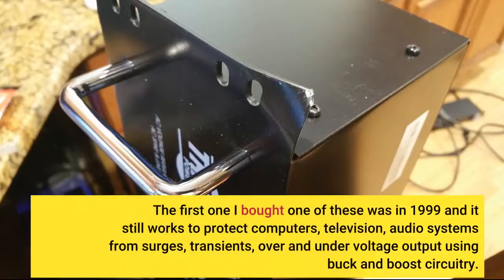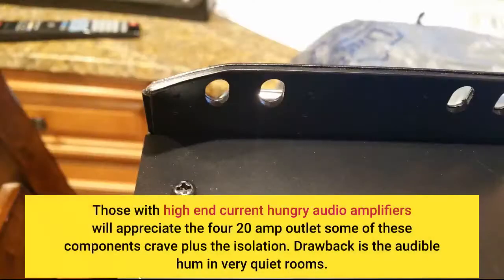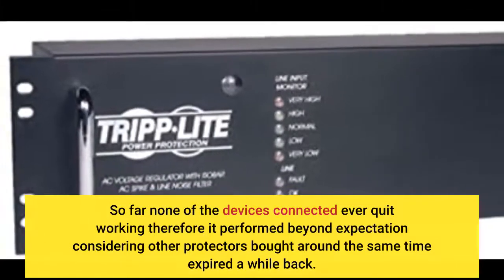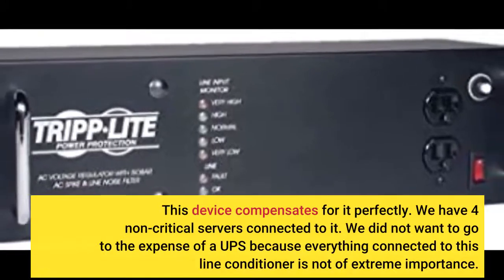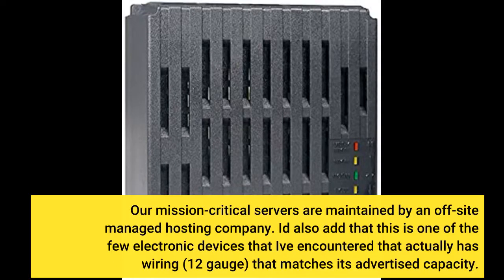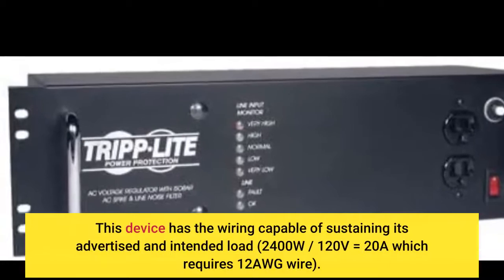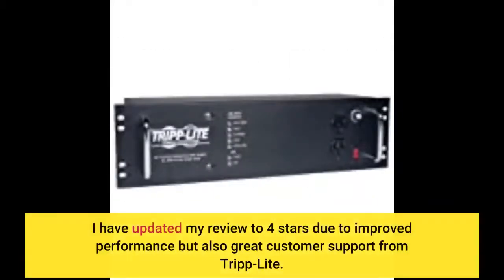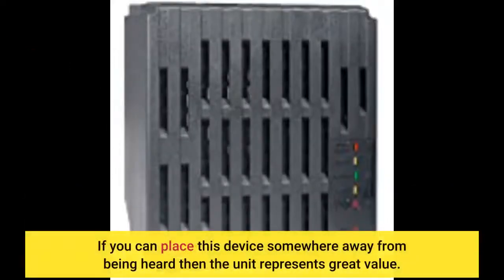User Review: Tripp Lite LCR2400 Line Conditioner 2400W AVR Surge 120V 20A 60Hz 14 Outlet 12-Fee...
- Tripp Lite LCR2400 Line Conditioner 2400W AVR Surge 120V 20A 60Hz 14 Outlet 12-Feet Cd

Chargers & Accessories - 16 dek 2019 - Welcome to the Ultimate (Geek's) Guide to iPhone 11 Pro Max Accessories for 2019

25 yan 2020 - Best smartphone accessories - from projectors to portable speakers

 iPhone 11 Pro Max 256GB Space Grey
18 sen 2019 - AirPods - Best iPhone 11 Pro Accessories

15 iyl 2020 - Best Apple Watch accessories 2020: bling up your Watch with these quality add ons  with Replaceable iWatch Leather Bands, Steel Metal Sport Rugged Bumper Compatible with Apple Watch Accessories Series 3/2/1 42mm at Amazon UK  Women, Stainless Steel iWatch Band Replacement Strap Wristband Bracelet for Apple Watch Accessories Series 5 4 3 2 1, Pink Gold  best note 20 ultra accessories

The first one I bought one of these was in 1999 and it still works to protect computers, television, audio systems from surges, transients, over and under voltage output using buck and boost circuitry.
Those with high end current hungry audio amplifiers will appreciate the four 20 amp outlet some of these components crave plus the isolation. Drawback is the audible hum in very quiet rooms.
If placed on hard platforms, reduction can be achieves by using rubber underneath the conditioner to attenuate. No it does nor have coax or Ethernet inputs and outputs features (surge protection).
So far none of the devices connected ever quit working therefore it performed beyond expectation considering other protectors bought around the same time expired a while back.
We have power issues at our office. Sometimes lights go dim for several minutes on end. Rarely do we have a power failure, but we have very "saggy" power.
This device compensates for it perfectly. We have 4 non-critical servers connected to it. We did not want to go to the expense of a UPS because everything connected to this line conditioner is not of extreme importance.
Our mission-critical servers are maintained by an off-site managed hosting company. Id also add that this is one of the few electronic devices that Ive encountered that actually has wiring (12 gauge) that matches its advertised capacity.
There are so many devices (vacuum cleaners, air compressors) with ridiculous labels like "10 amp" or "5 HP" that have wiring that would cause fires if such labels were true.
This device has the wiring capable of sustaining its advertised and intended load (2400W / 120V = 20A which requires 12AWG wire).
Update: Based on Tripp-Lites comment to my original review I contacted customer support and they replaced my LCR-2400. While not perfect, the new unit is much quieter.
I have updated my review to 4 stars due to improved performance but also great customer support from Tripp-Lite.
original review below I bought this conditioner to use on a home theater equipment rack but the hum is far too noisy for use anywhere near the listening area.
If you can place this device somewhere away from being heard then the unit represents great value.